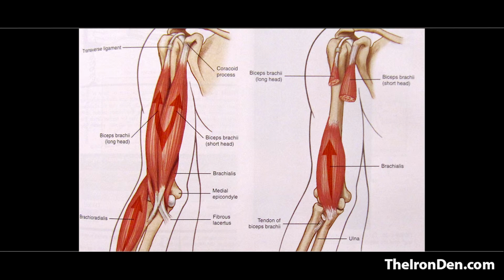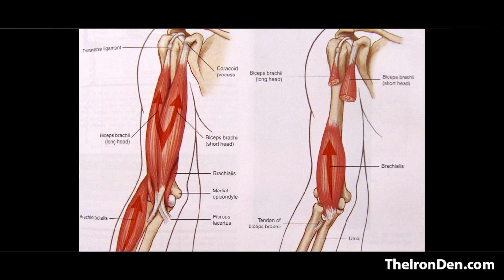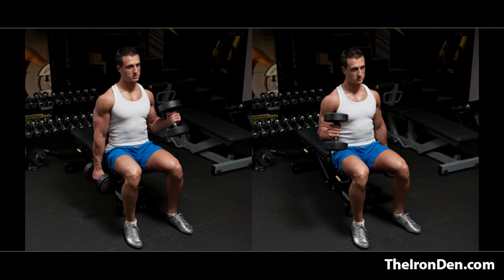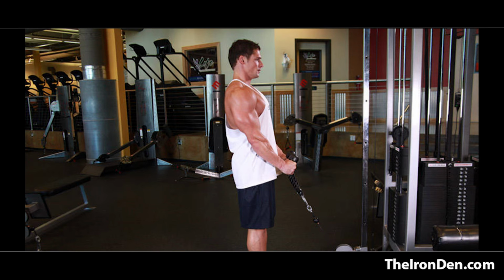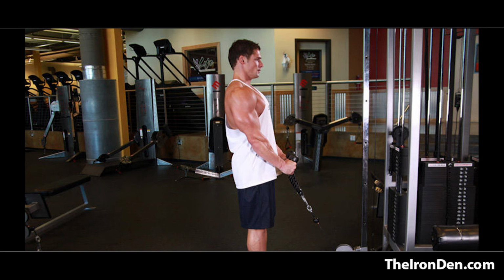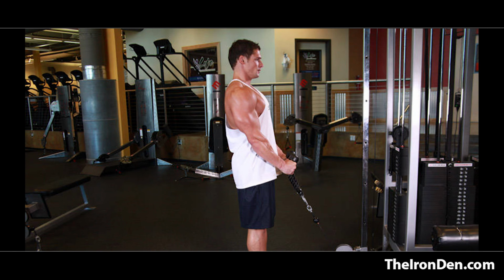Hammer Curls: The No.1 Bicep Mass Builder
It's widely known that Hammer Curls are the best bicep building exercise there is, but how do you perform them and how can you ensure that you're targeting the correct muscle(s)? Follow these instructions:

1) Grasp the dumbbells and hold them at your side.
2) Use a neutral grip to hold them (palms facing each other).
3) Keeping your body completely stationary, flex your arms at the elbow joint and bring the dumbbells up towards your deltoids.
4) When the dumbbell is a few inches from your deltoids, stop and contract the bicep muscle for several seconds (or more if you're feeling brave!).
5) Once you have completed that portion of the exercise, slowly lower the dumbbells back down (without fully extending your arms as this will remove the load from your biceps).

It seems pretty straightforward and it is simple to perform once you've mastered it, but here is a list of common mistakes that you'll see gym-goers make when performing the Hammer Curls.

1) Swaying the body:  Unless you're performing cheat curls (which are often frowned upon, but in reality are an excellent mass builder if you know to perform them correctly) then you need to stay perfectly still. If you move your body then you reduce the tension on the bicep and decrease the number of bicep muscle fibres recruited, which is the opposite of what you want if you're looking to grow huge biceps.

2) Performing the exercise too quickly: if you are too quick when performing any exercise then you'll reduce the TUT (time under tension), which is required to promote muscle hypertrophy. Aim for a set of between 45-60 seconds. The ideal way to perform a rep is to have a fairly fast contraction of the muscle, a several second squeeze at the top of the exercise and then a slow negative portion - this is perfect for hammer curls especially.

For more information on Hammer Curls and how they can build bigger arms please